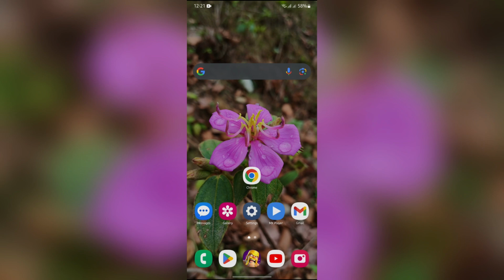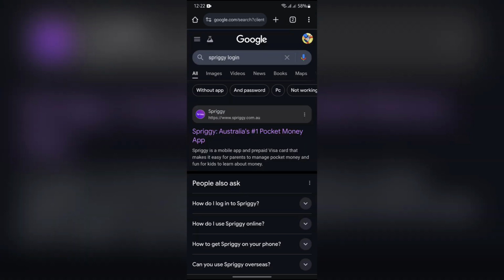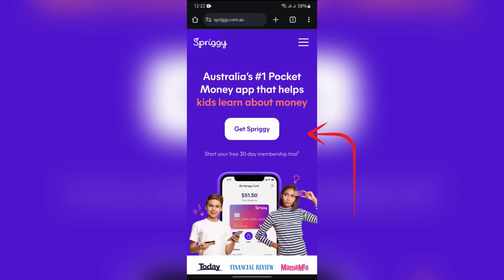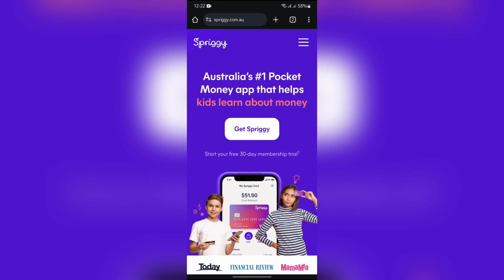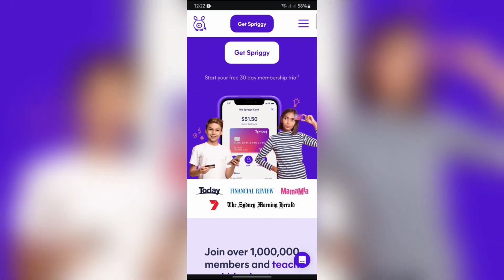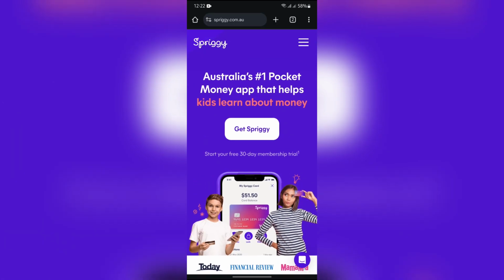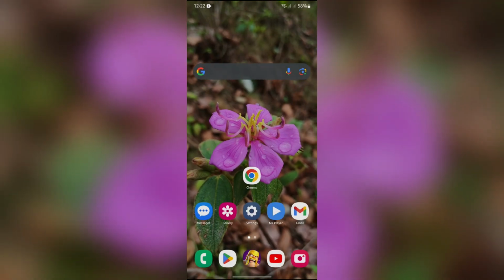How to Login to Spriggy 2024?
Having trouble logging into your Spriggy account? In this video, I'll guide you through the simple steps to log in to your Spriggy account, whether you're using the app on Android, iOS, or logging in through the web.

Start managing your allowances and financial goals with ease! If you have any questions or issues, drop them in the comments, and I’ll be happy to assist!